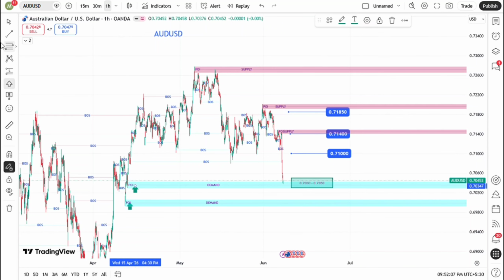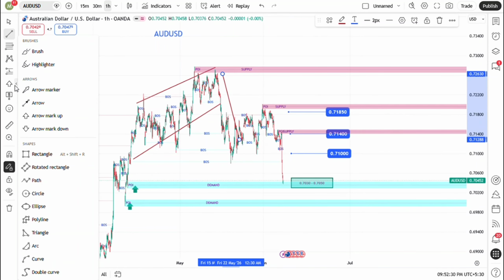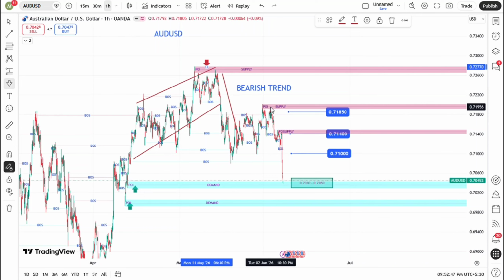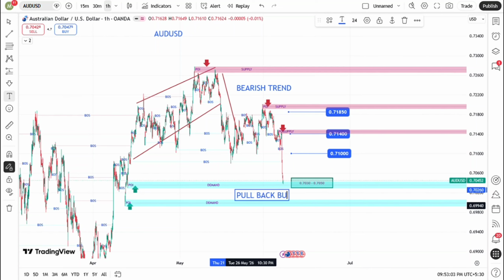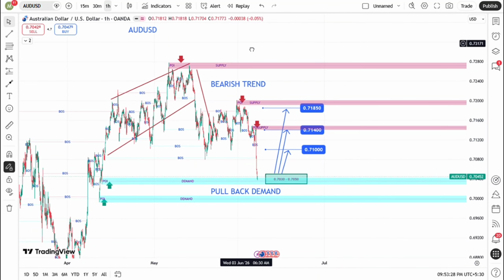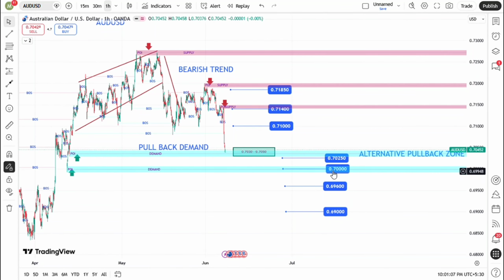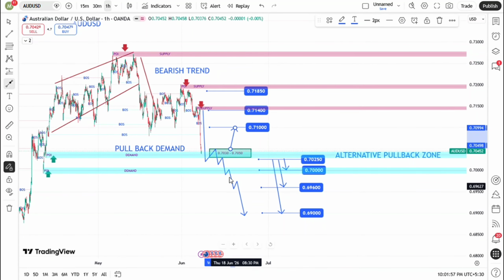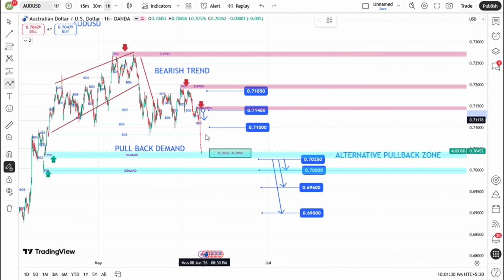AUDUSD Weekly Forecast: Institutional Price Action Breakdown (SMC Analysis) 📊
Get ready for this week's AUDUSD weekly forecast and market breakdown. Analyzing the H1 timeframe, the overall market structure exhibits a definitive bearish displacement with multiple bearish Break of Structure (BOS) formations. However, the recent institutional sell-off has brought price action directly into a crucial, high-volume demand array.

This video outlines the exact Entry Zones, Invalidation Levels, and structural targets (T1, T2, T3) for both a bullish pullback and a bearish breakdown continuation.

TIMESTAMPS:
0:00 - Introduction & Market Bias
0:35 - H1 Market Structure Breakdown
1:10 - Key Liquidity & Supply Zones
1:40 - Bullish Pathway Setup (T1, T2, T3)
2:10 - Bearish Breakdown Setup (T1, T2, T3)